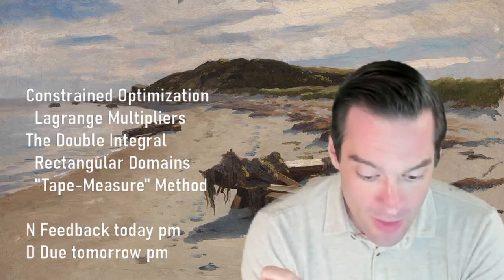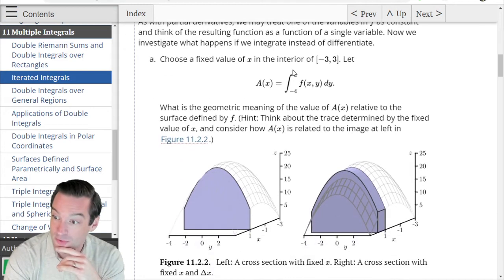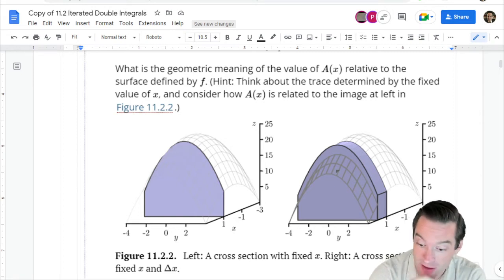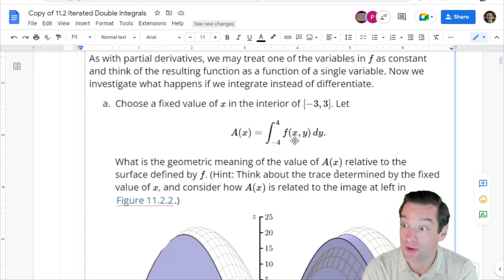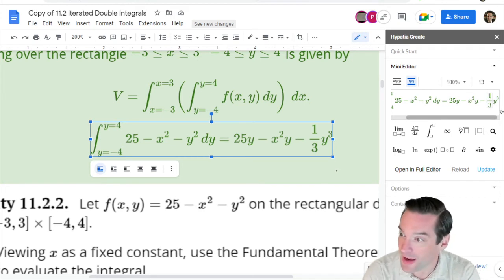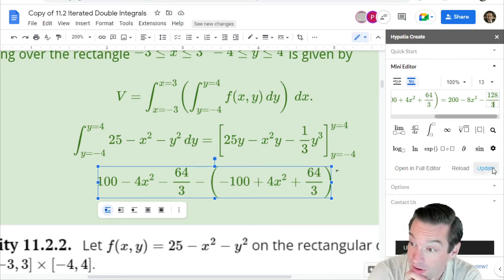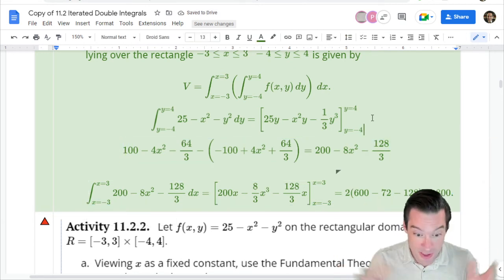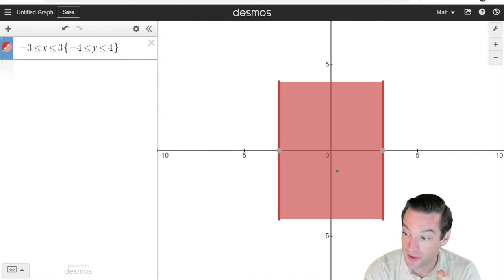261.11.2.1 Double Integrals over Rectangular Regions